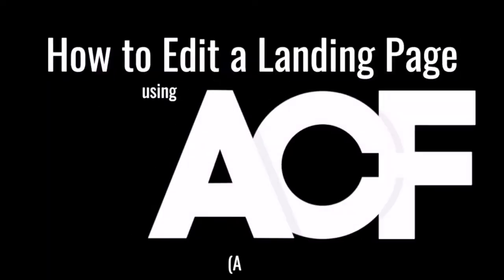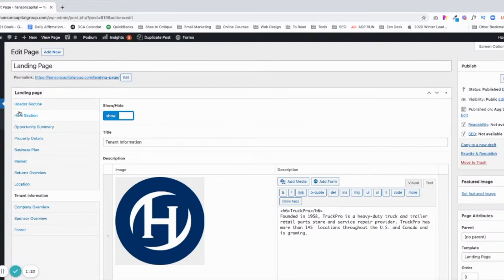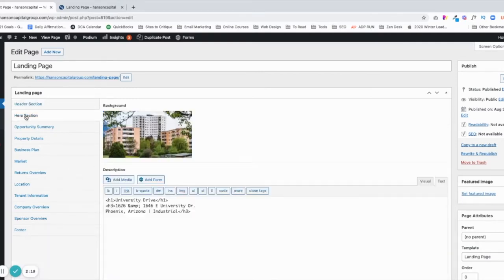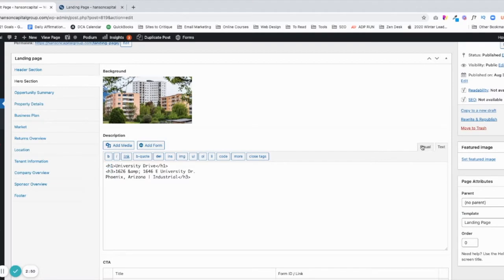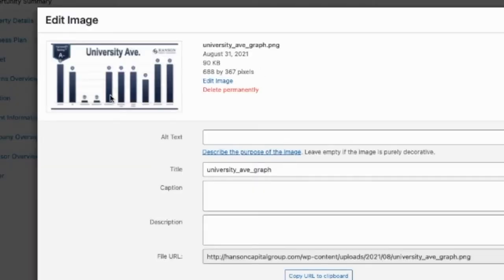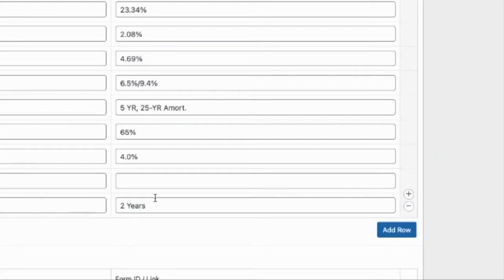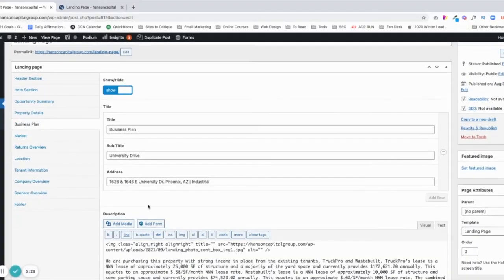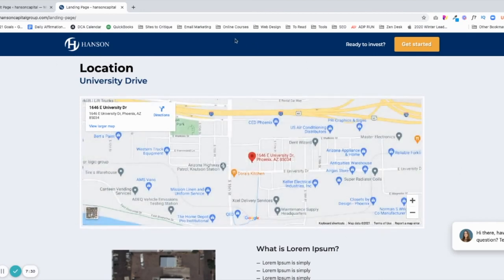The Basics of Editing Landing Pages with ACF Advanced Custom Fields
In this video, I walk you through the basics of editing landing pages using ACF (Advanced Custom Fields) in WordPress. Whether you're a beginner or just need a refresher, you'll learn how to find the right field groups, make updates without breaking layouts, and streamline your landing page workflow.

ACF is one of the most powerful tools for customizing WordPress pages without touching the code – and I’ll show you exactly how to use it effectively for landing pages that convert.

👉 If you're running a business or building sites for clients, this is a must-know skill.